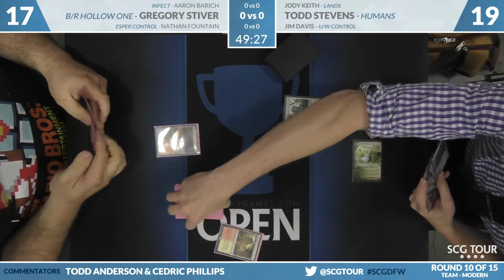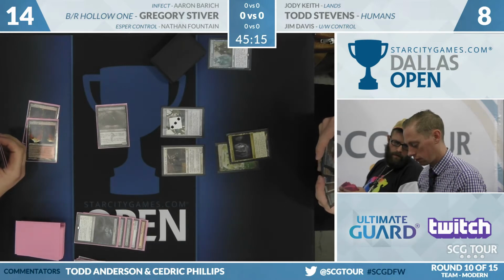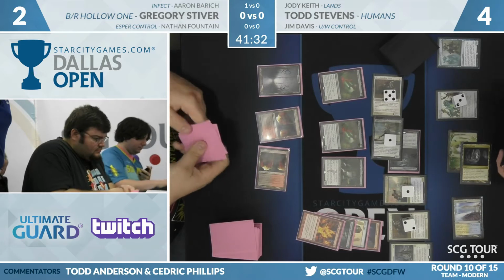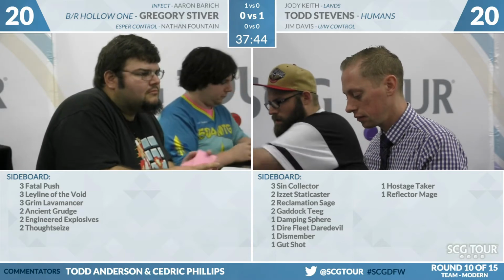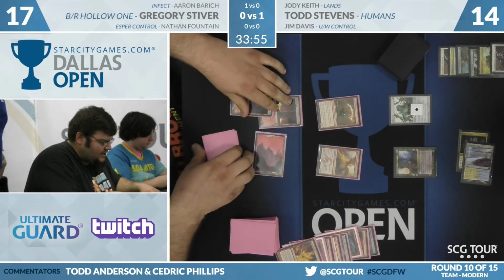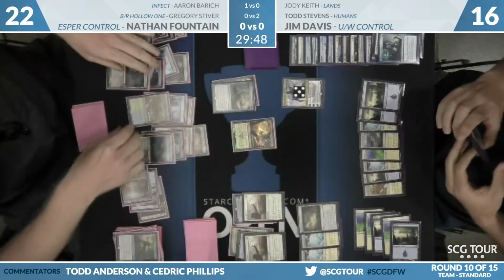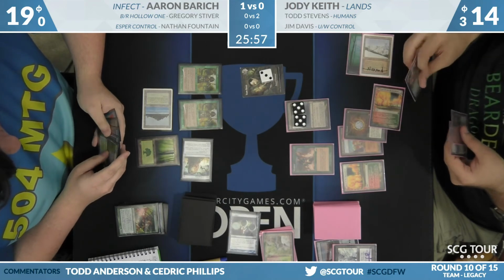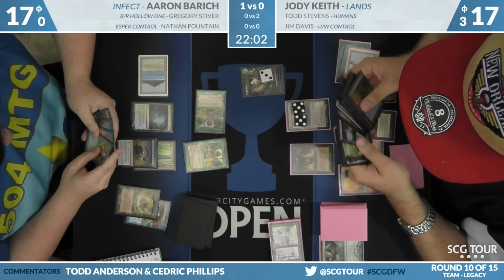SCGDFW: Round 10 - Keith, Stevens, Davis vs Barich, Stiver, Fountain | Modern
From SCG Dallas on August 18th, 2018